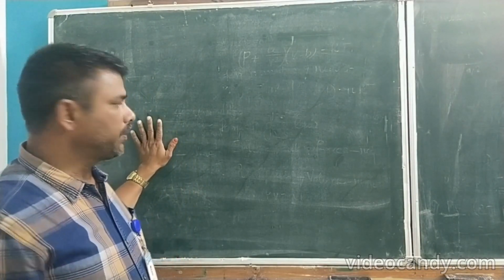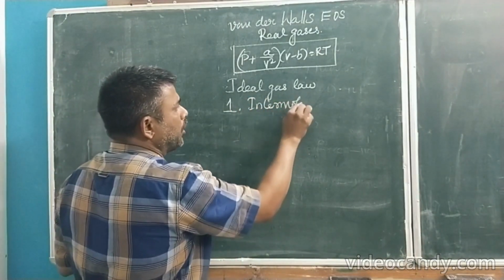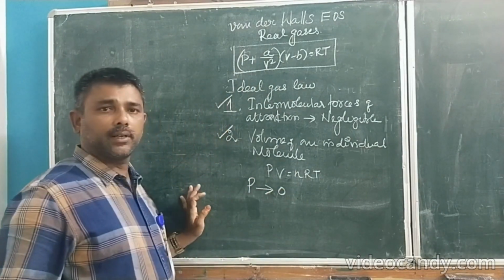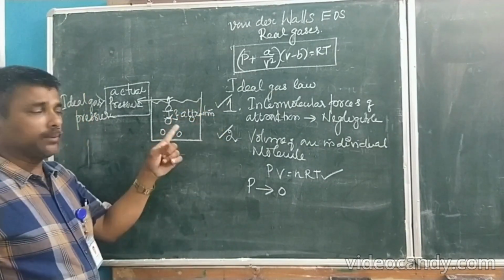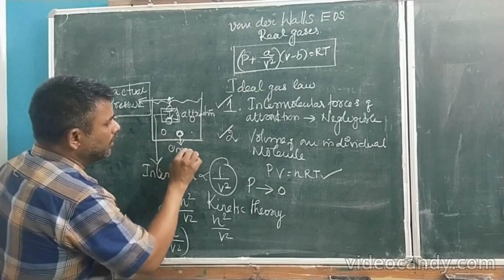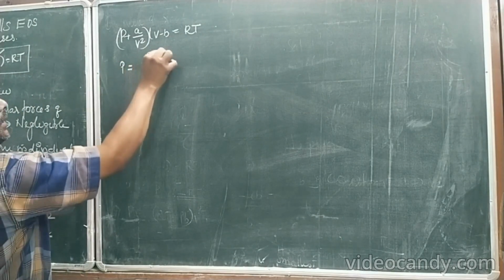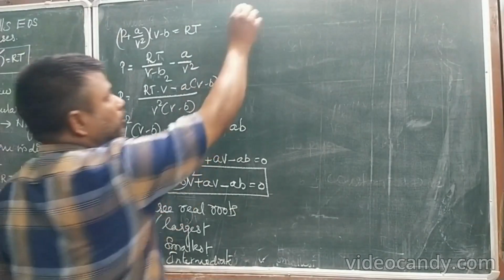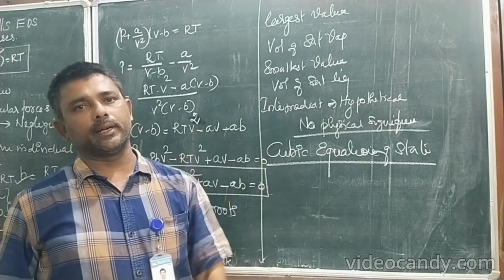ven der Walls Equation of State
CETEL is the YouTube channel: Chemical Engineering Through E-Learning opened to share the knowledge non-profitably. The uploaded videos are aimed to provide an insight knowledge to the students without money minded. This video class helps to understand the principles of van der Walls equation of state. The assumptions involved in Ideal Gas Equation of State results error in estimation of molar volume of saturated vapour and saturated liquid and failed to explain the PVT behavior of real gases. The correction factors incorporated in pressure term and volume term in van der Walls Equation of State. It explains the PVT behavior of real gases with more accurately. The cubic form of van de Walls equation of state used to find the molar volume of saturated vapour and saturated liquid.